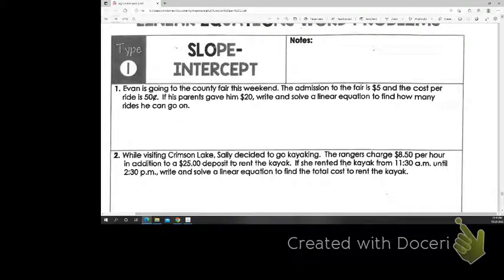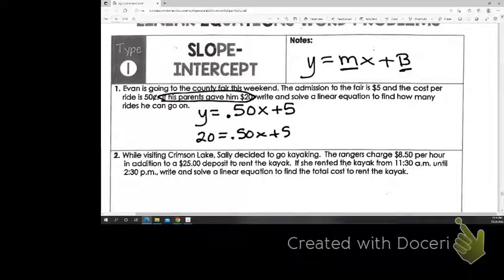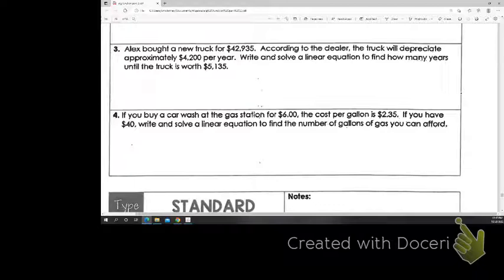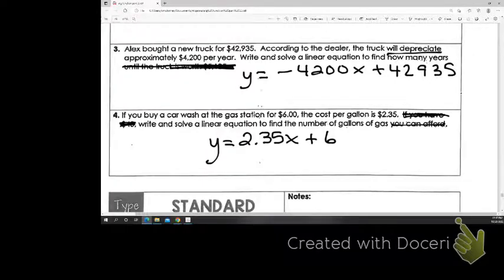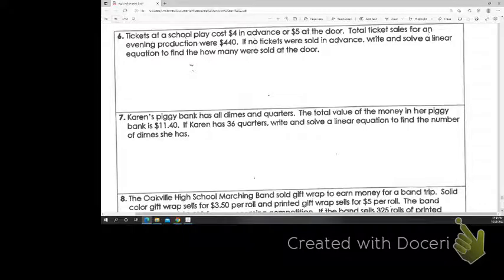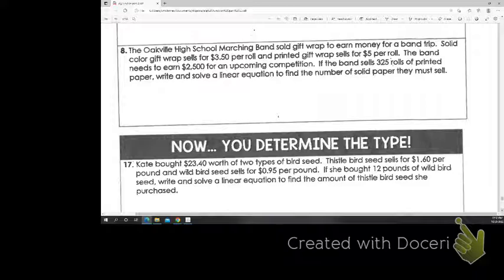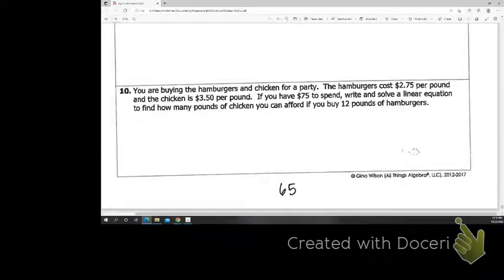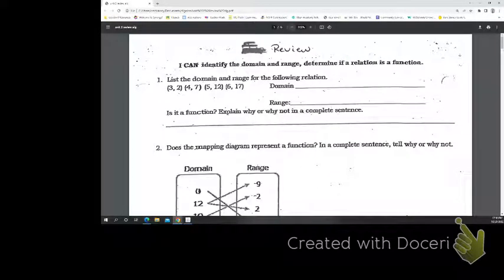2.14 Writing Equations from Applications